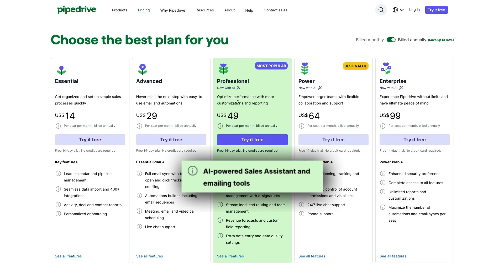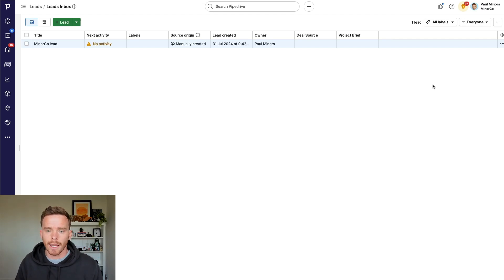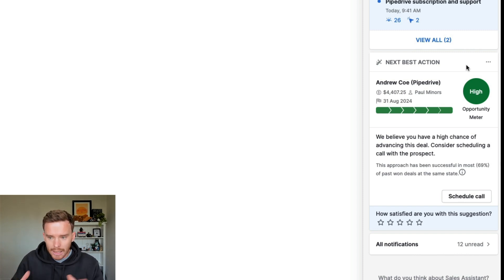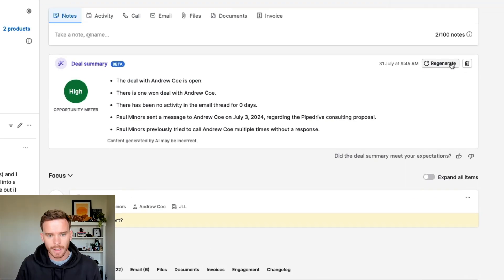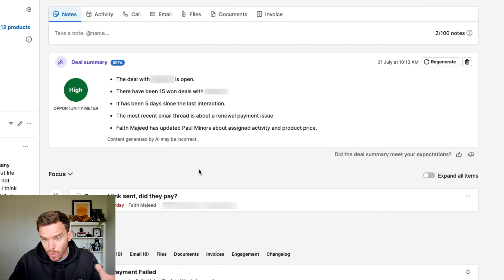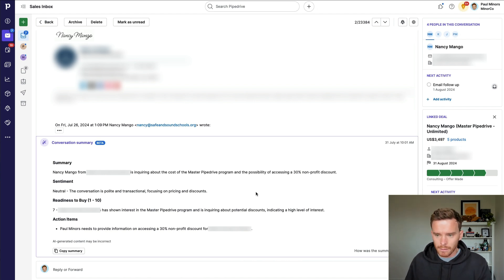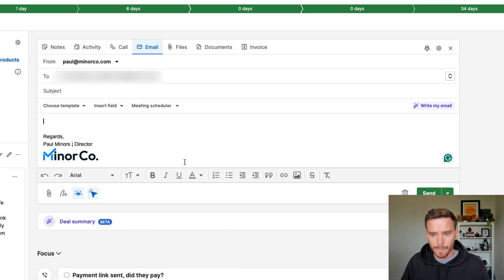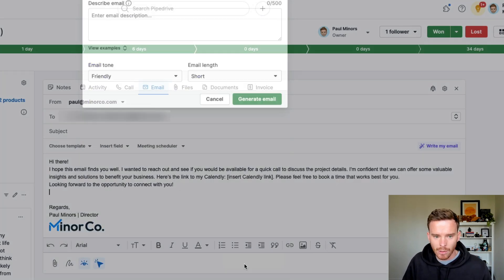Exploring Pipedrive's new AI features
In this video, I demo the new AI features inside Pipedrive. You can now use AI to quickly identify the best deals to follow up on, to summaries deal notes and email conversations and to write email responsses.

0:00 - Introduction
1:17 - Deal Recommendations
2:35 - Deal Summaries
4:21 - Email Conversation Summaries
5:23 - Write Emails with AI
7:08 - Outro